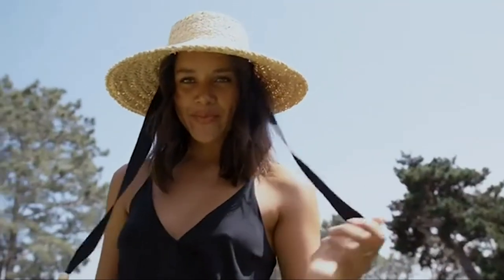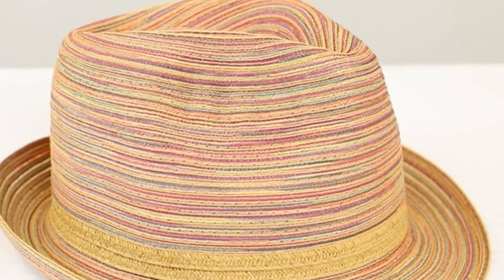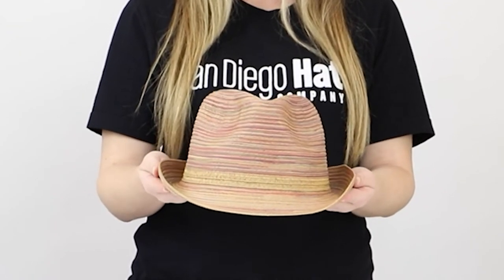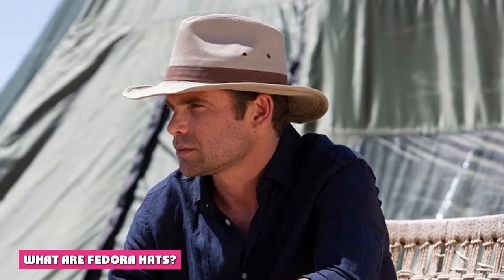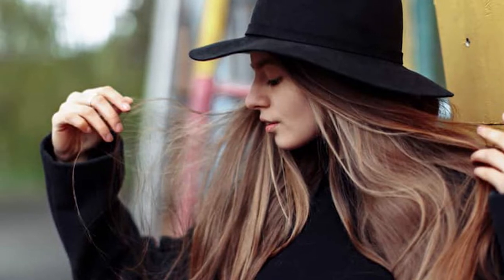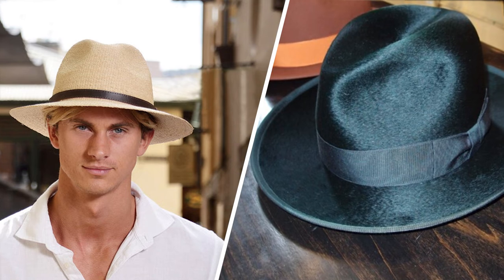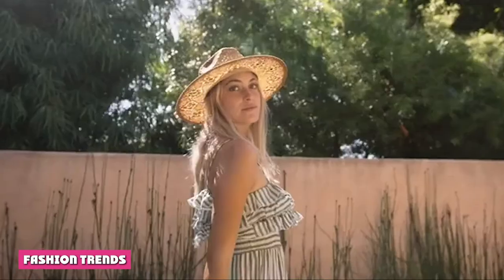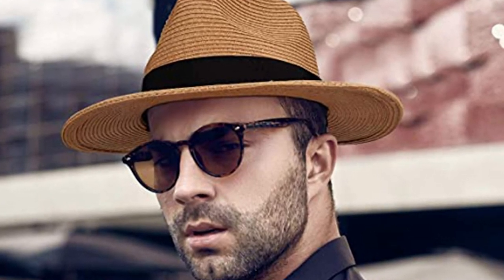Difference Between Panama Hats and Fedora Hats | Panama Hat Vs. Fedora Hat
The Panama hat and the fedora share the same famed silhouette, but the differences between these two hats for men emerge on closer look. Each one showcases different signature design details beyond its familiar outline, and each has a distinct origin story. Where the Panama hat offers laid-back sophistication for the traveler and adventurer, the fedora offers elegance befitting the man with timeless style. Let’s zoom in on each hat.